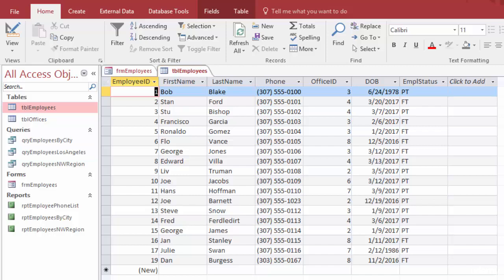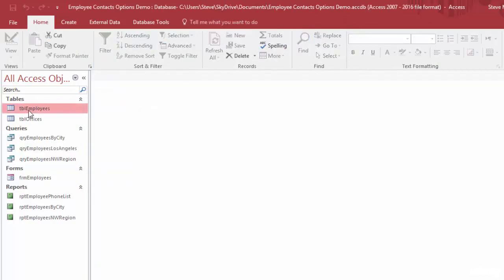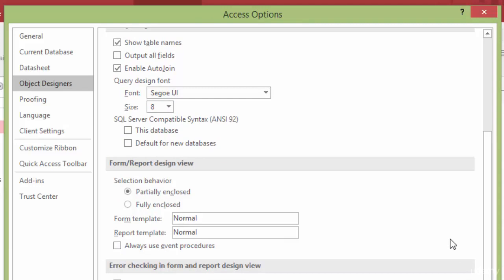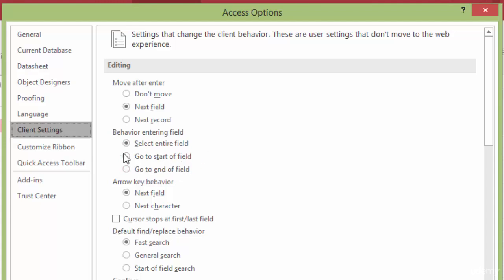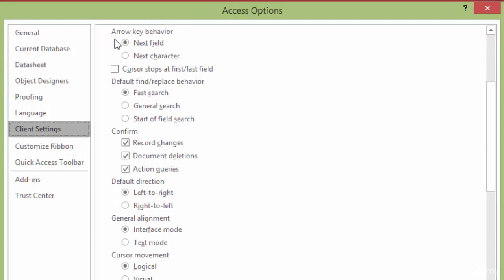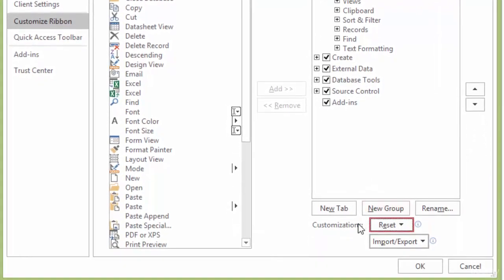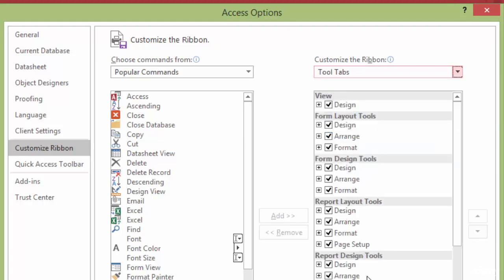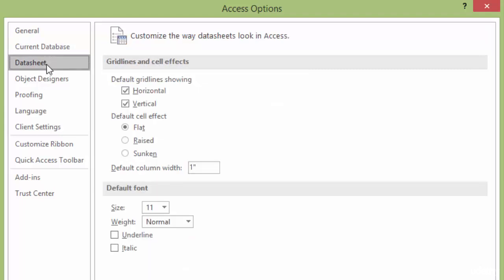[KOMPUTER AKUNTANSI 2] 2. Options - Datasheet and Other Option